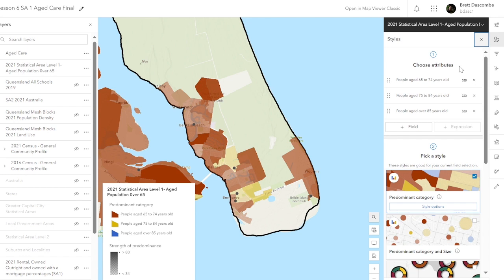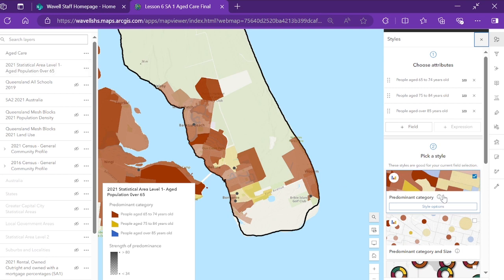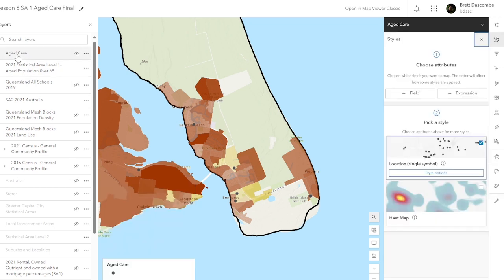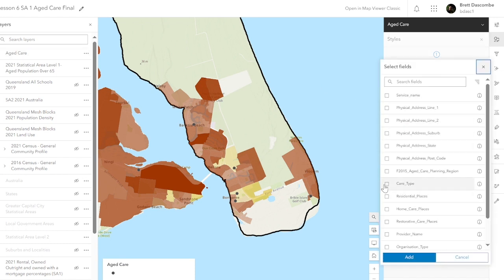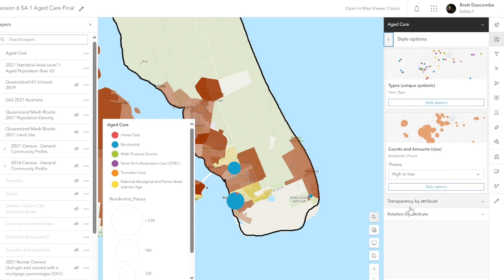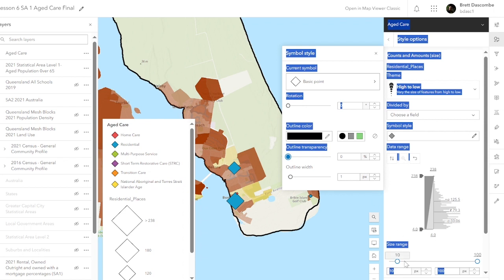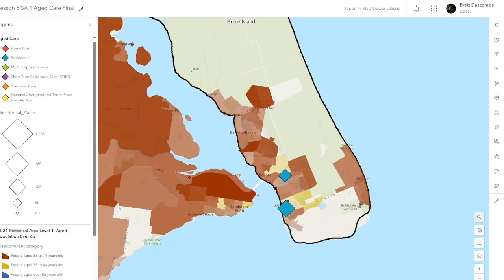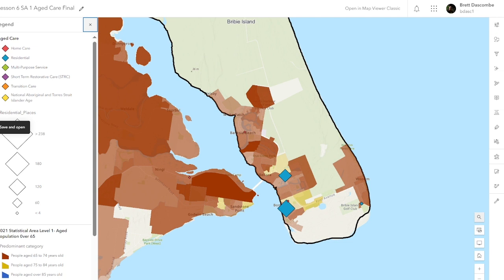Lesson 6a - Mapping Aged Care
Lesson Project - Copy & Paste the web address below to access the project.
In this video we give a shout out to Goondiwindi SHS, Mr Wilson and the Senior Geography classes who have been doing great work with GIS in their classroom. Aged care is the focus at Bribie Island and creating a map of aged demographics and Aged Care Facilities available.